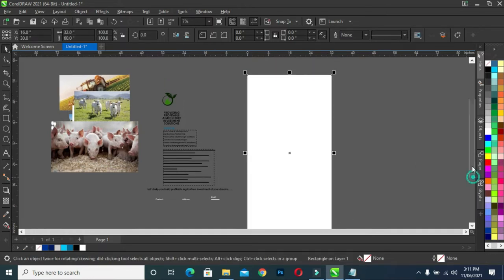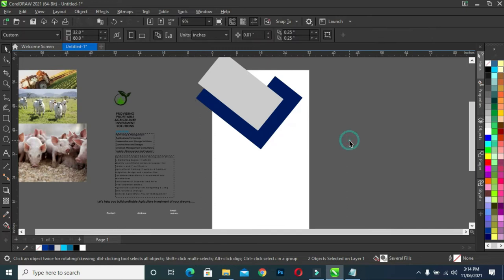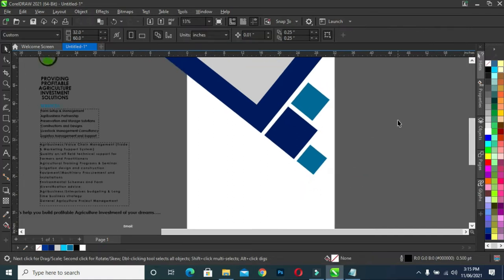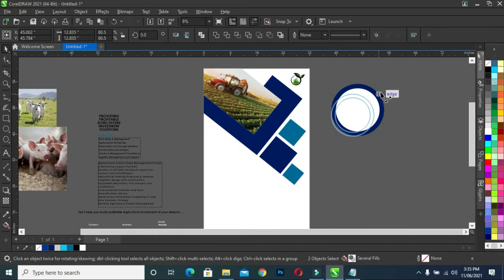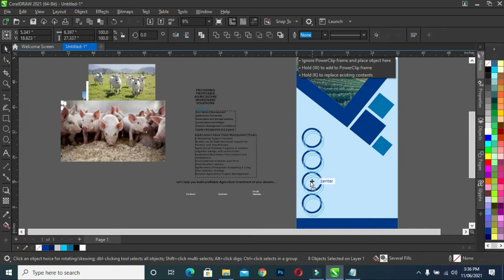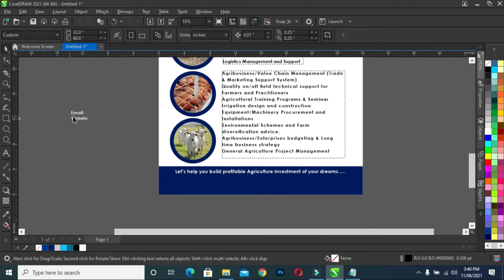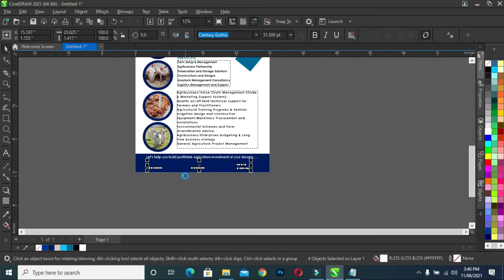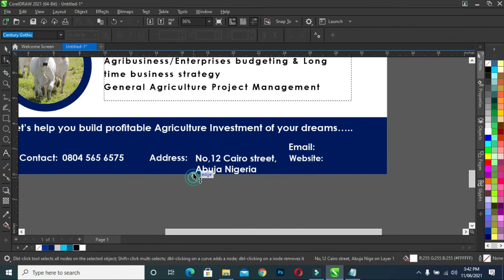Roll-up Banner Design | How to design Roll-up banner in coreldraw | Coreldraw Tutorial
In this tutorial you will learn the tricks and details on how you can design a Roll-up Banner in coreldraw